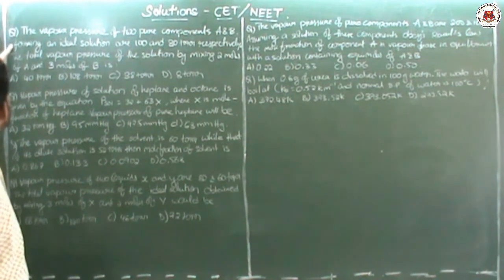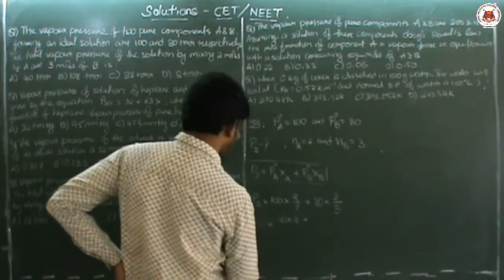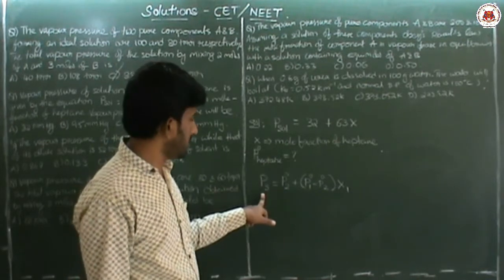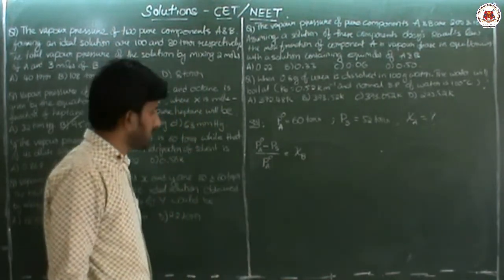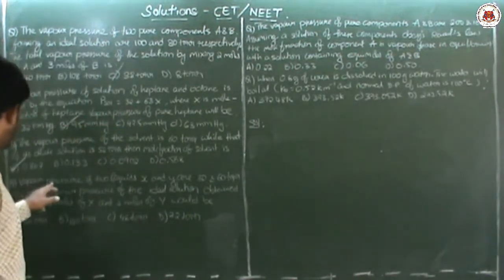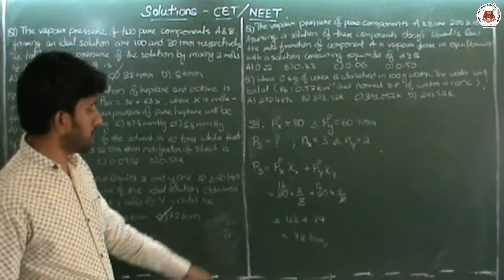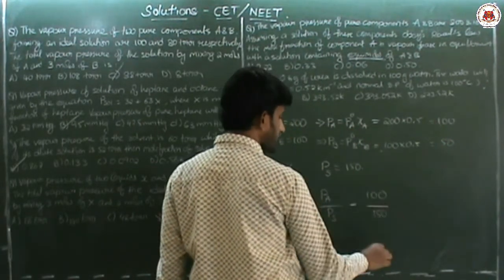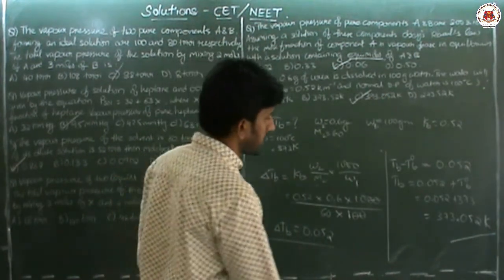PU II CET/NEET | SOLUTIONS | LECTURE 07